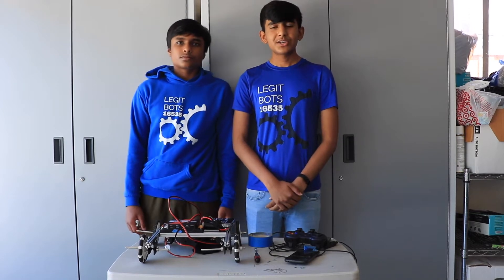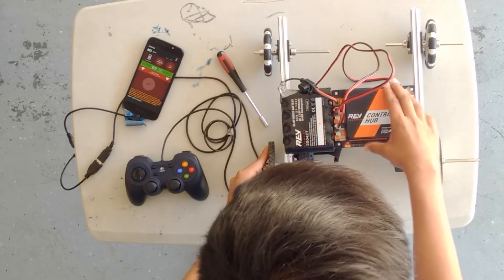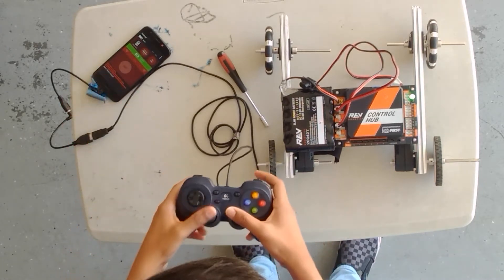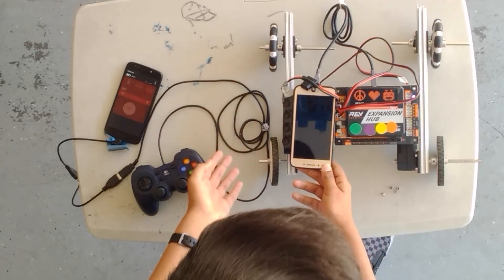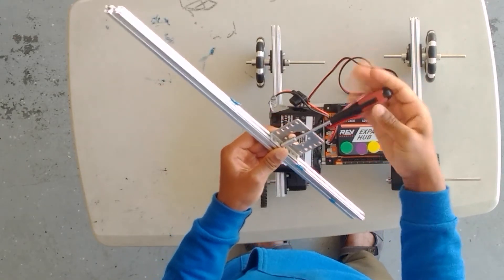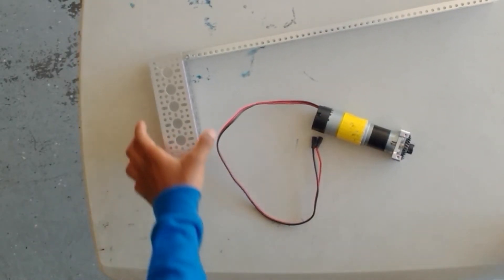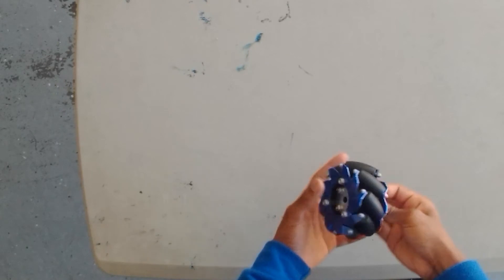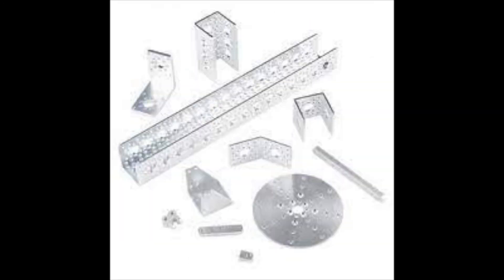Intro to FTC Engineering: Robot Control Systems and Build Kits